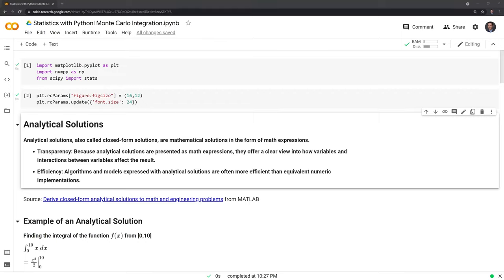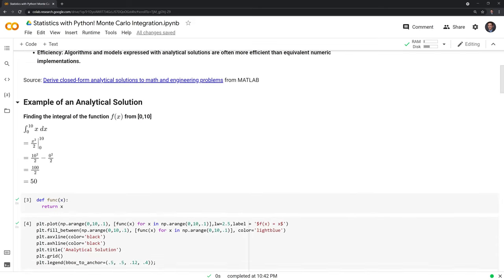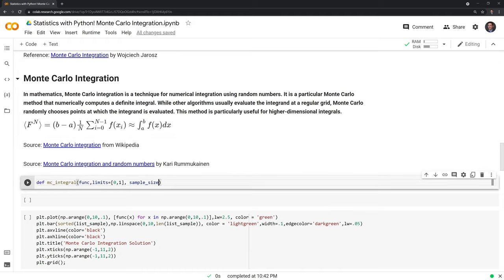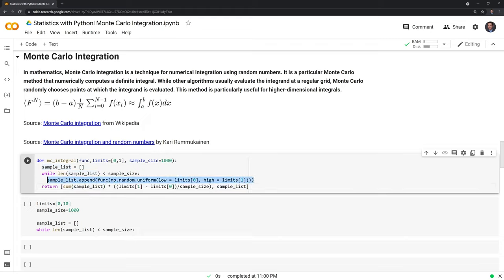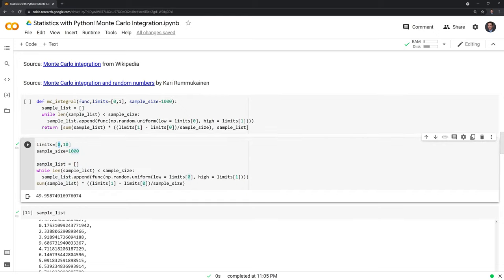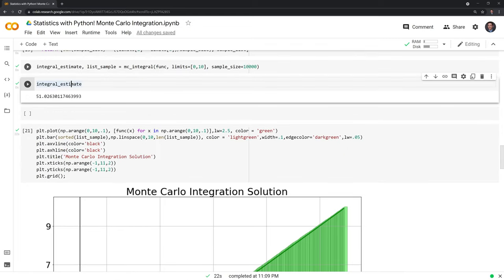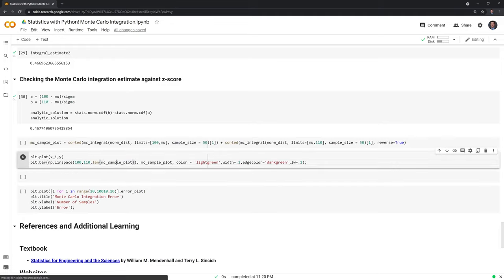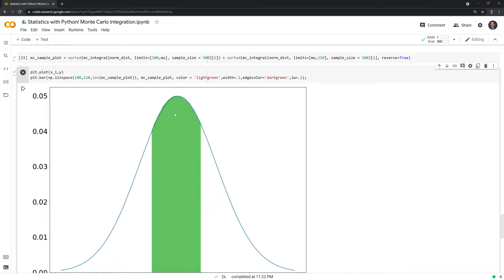Statistics with Python! Monte Carlo Integration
Tutorial on implementing Monte Carlo Integration within Python. Learn about the difference between analytic and numeric solutions, create a Monte Carlo integration function and solve for the normal probability density function using Monte Carlo integration.

|-Video Chapters-|
0:00 - Intro
0:16 - Definition of Analytic Solutions
2:37 - Definition of Numerical Solutions
3:36 - Definition of Monte Carlo Integration
4:54 - Coding a Monte Carlo Integration Function
10:41 - Visualizing Monte Carlo Integration
14:29 - Estimating a hard to solve Integral with Monte Carlo Integration
27:18 - Visualizing the error of Monte Carlo Integration over different sample sizes
30:35 - References and additional learning